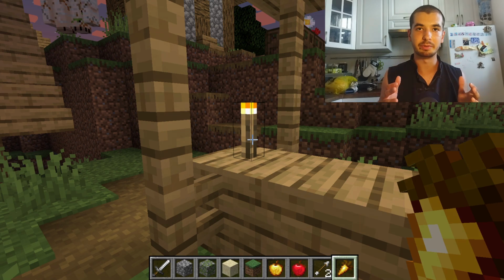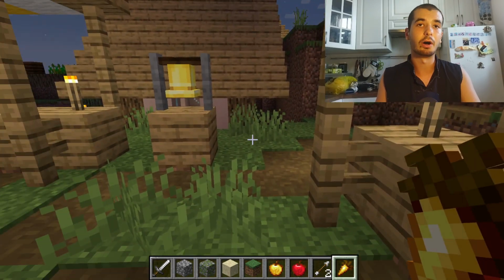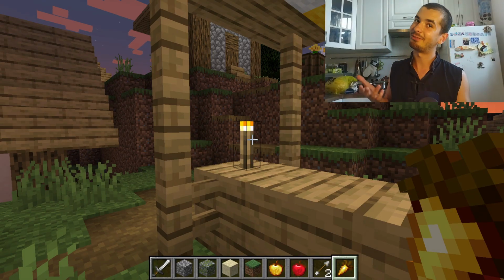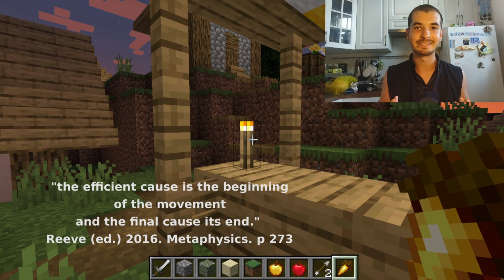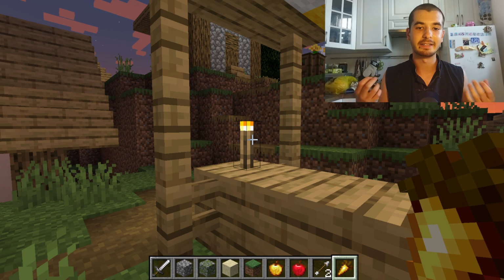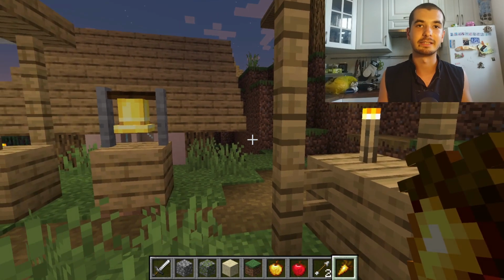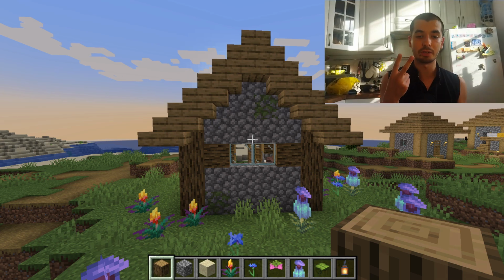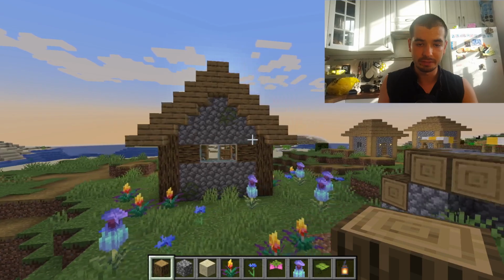How to Understand Aristotle EASILY (Using Four Causes)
Discover Aristotle Metaphysics Through Minecraft | Ancient Greek Philosophy

I've made a Minecraft video to illustrate Aristotle's four causes in a fun way! In this video, we'll explore the philosophy of Aristotle with examples from antiquity as well as from modern sciences.

What You’ll Learn:
Material Cause: What something is made of (including material causes of immaterial objects)
Formal Cause: The form or arrangement of something
Efficient Cause: The process, art or agent that brings something into being, movement or rest
Final Cause: The purpose or end goal of something

This is my second video! If you like it, you'll also like Aristotle, Plato and many other ancient thinkers. If you want to support me - just go read them!

Timestamps:
00:00 - Introduction
02:00 - Four causes of the torch
03:53 - Slaying zombies to better understand the material cause
05:27 - Four causes in details
08:30 - Different causation for animals
10:04 - Slaying villagers to discover their causes